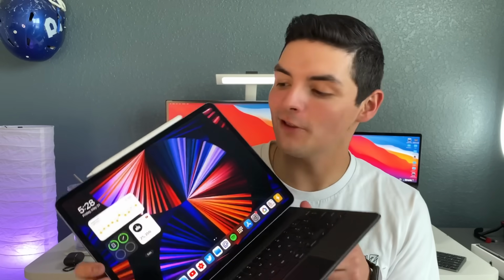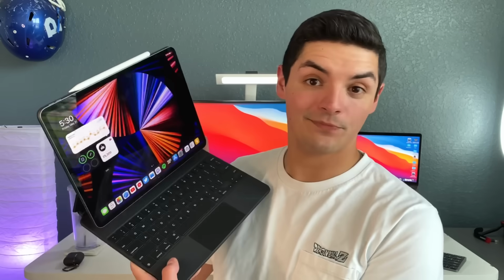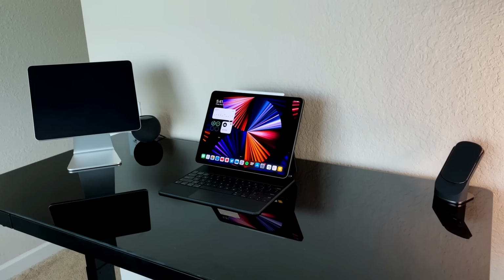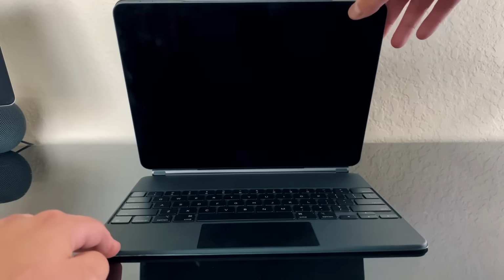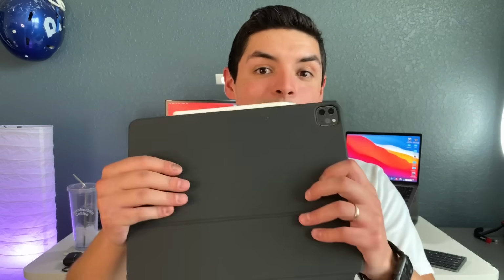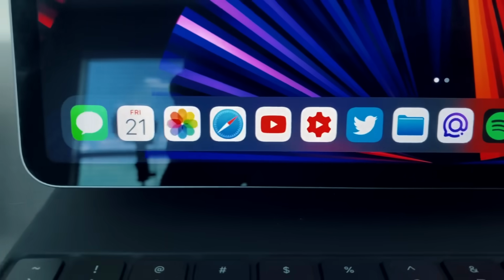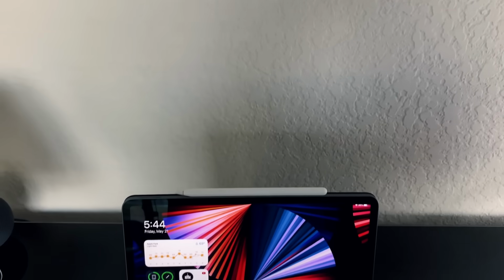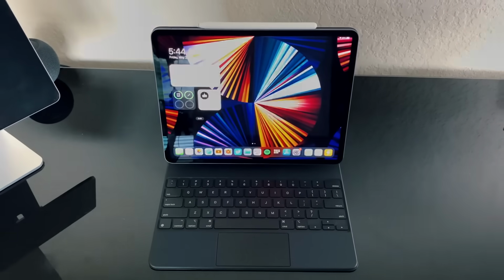NEW M1 12.9 iPad Pro: Initial Reaction & Thoughts! | WAIT FOR WWDC….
Hope everyone is havin a great week! Finally got my hands on this new M1 iPad Pro and so far its exactly what I thought it would be.  A faster, more overpowered iPad Pro with not the best under experience.  I recommend waiting for WWDC before committing to this thing…